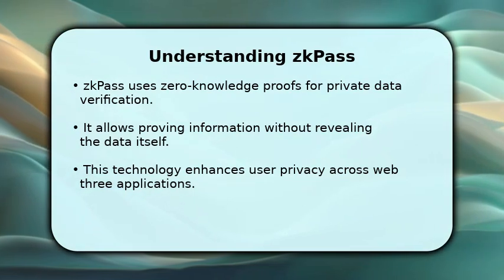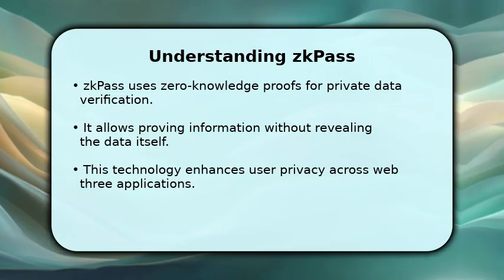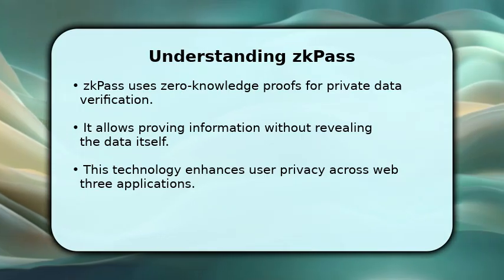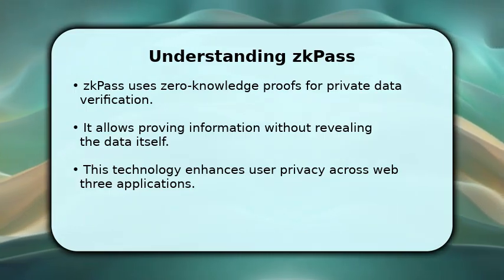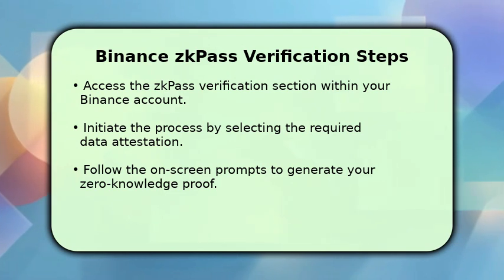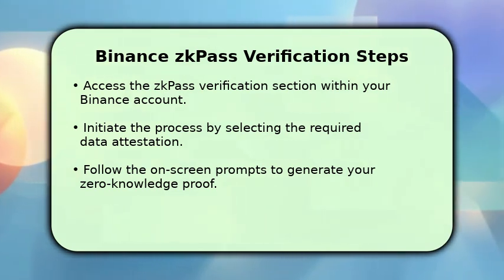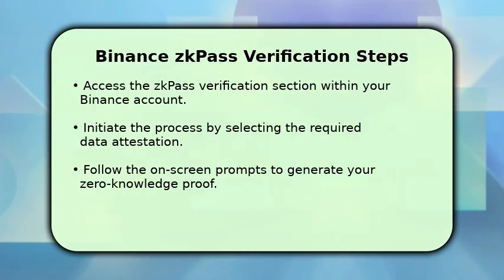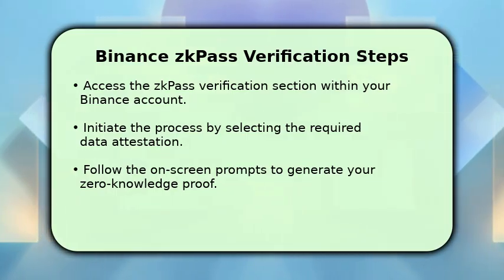How to Verify ZkPass Binance (Full Guide)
▸ (x) In this comprehensive guide, we'll walk you through the step-by-step process of verifying your ZkPass on Binance. This includes understanding what ZkPass is, its benefits, and how it can enhance your trading experience on the platform. We'll cover everything from creating a ZkPass account to linking it with your Binance wallet.

ZkPass verification, Binance zkpass guide, how to verify zkpass, zkpass binance tutorial, binance zkpass setup, zkpass benefits, zkpass trading experience, zkpass account creation, linking zkpass with binance wallet